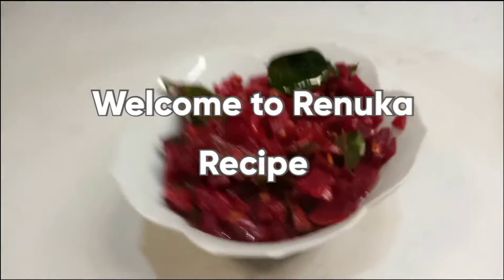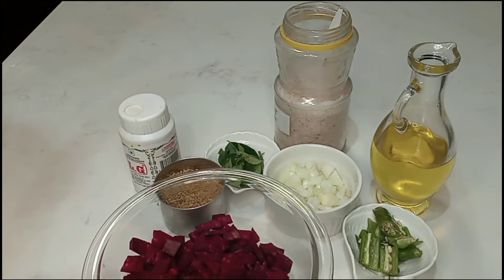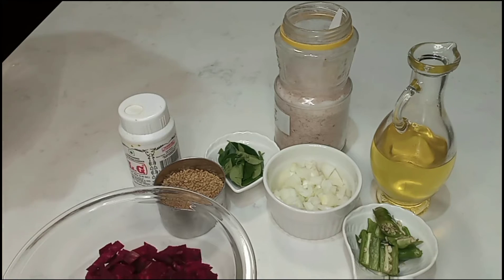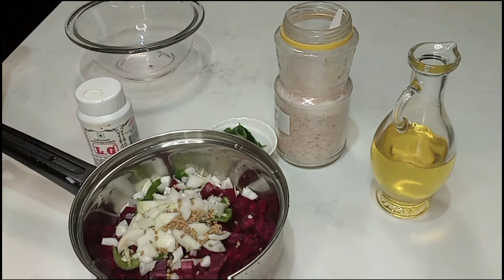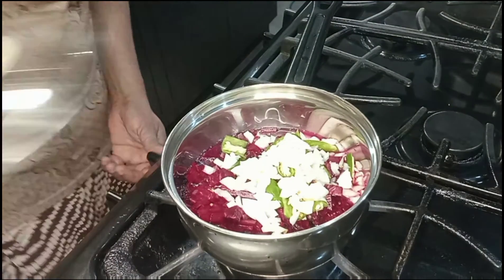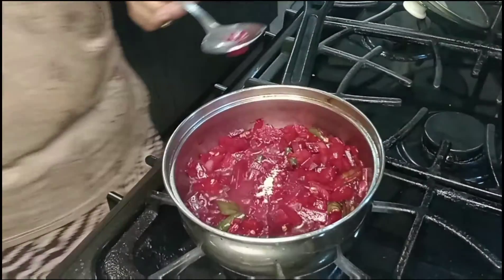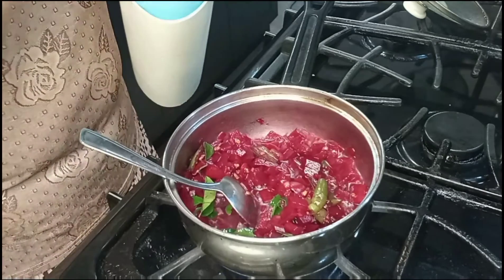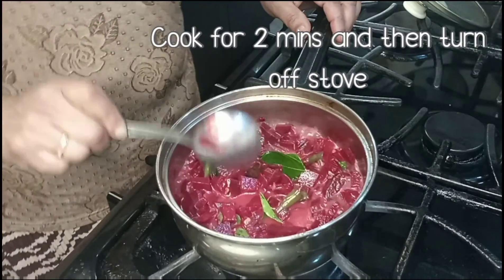பீட்ரூட் கறி / Beet root Curry in Tamil